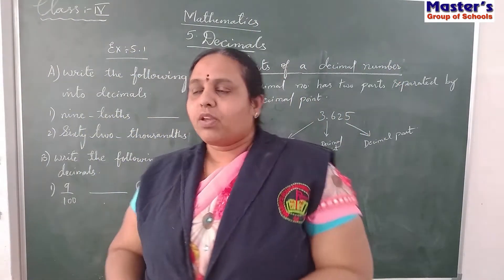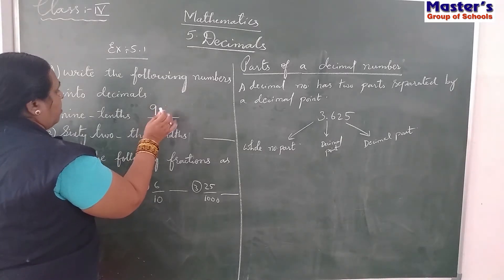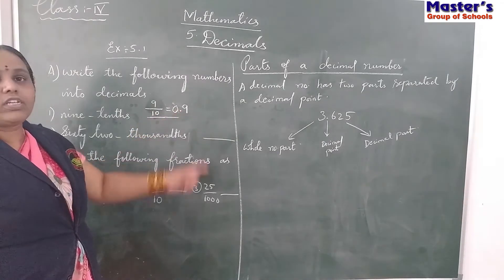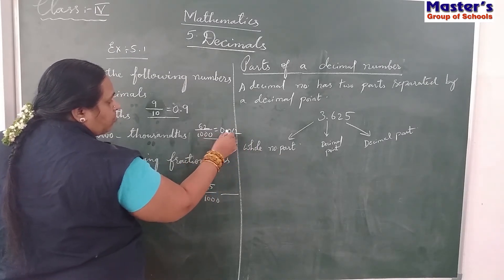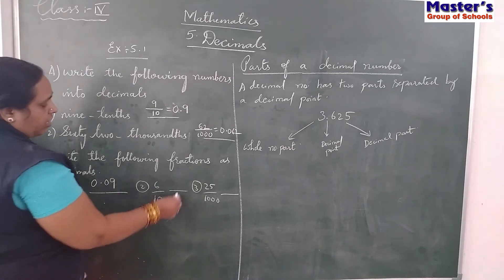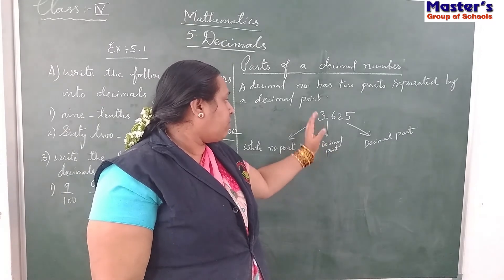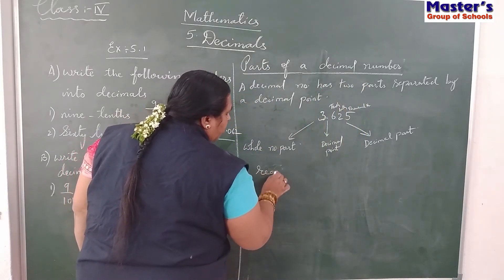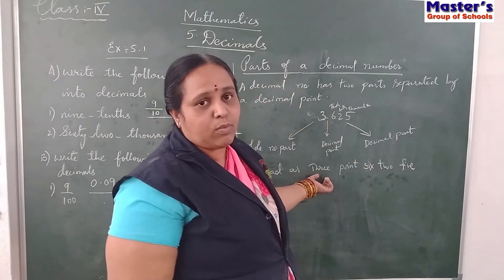Class-4: MATHS , Lesson 5: Decimals (Ex.5.1) part 2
Class-4: MATHS
, Lesson 5: Decimals
 (Ex.5.1) part 2
MASTER’S GROUP OF SCHOOLS.